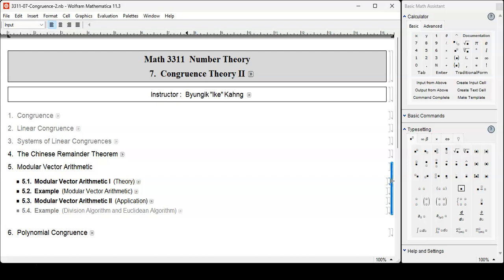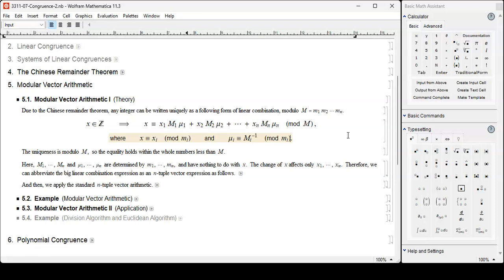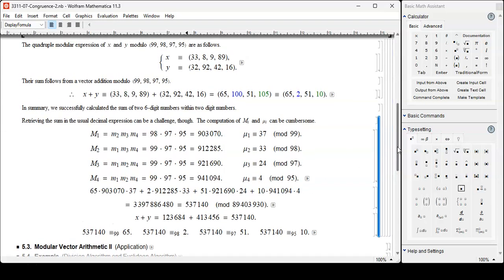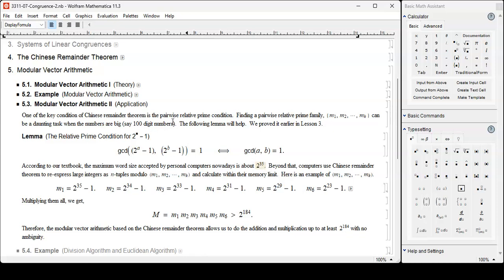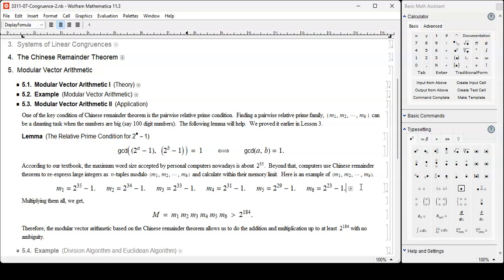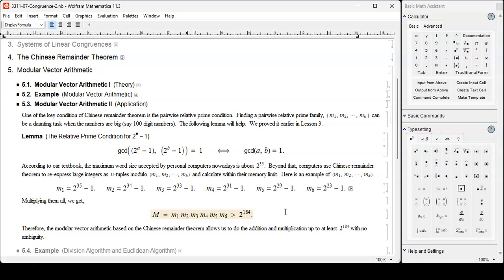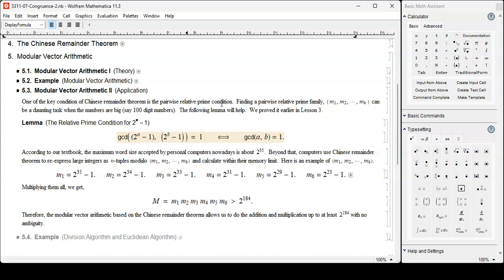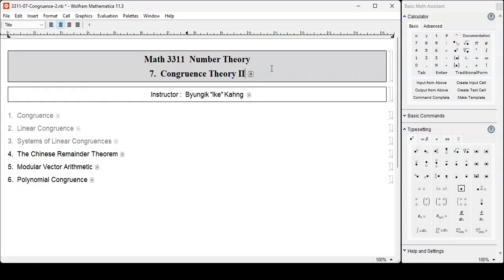3311-07-5B Modular Vectors 2